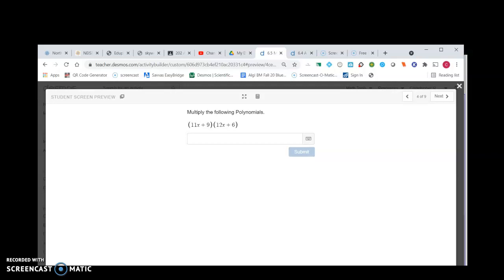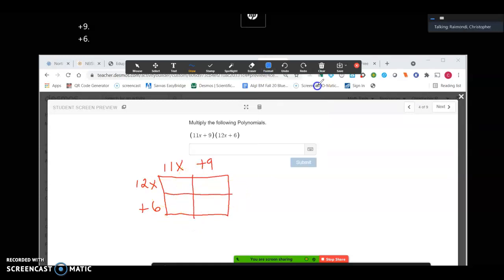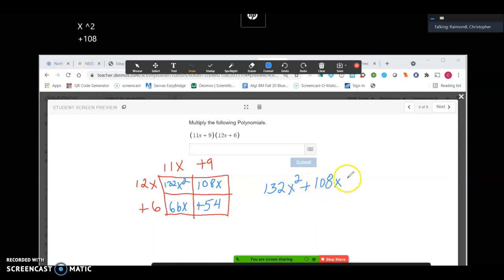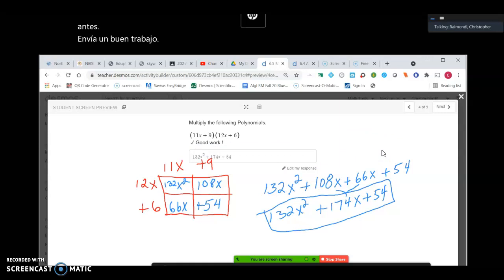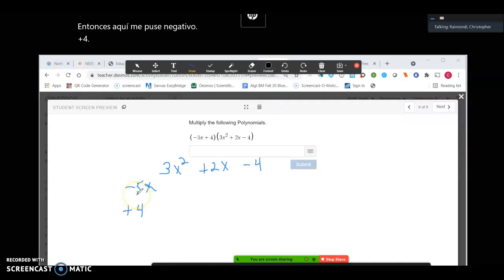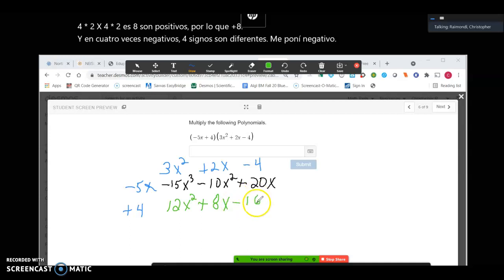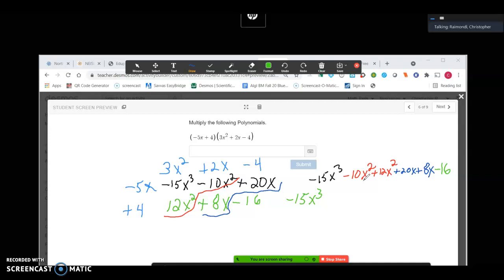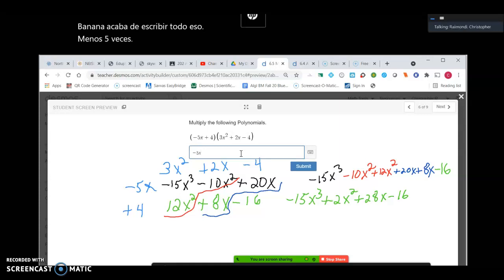6.5 Desmos instructions